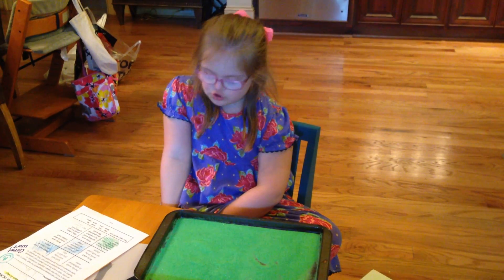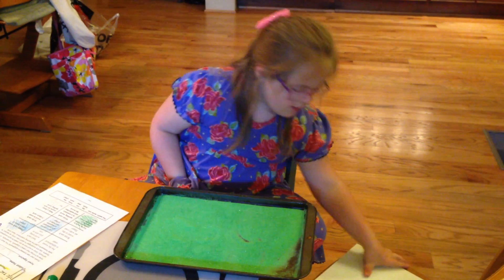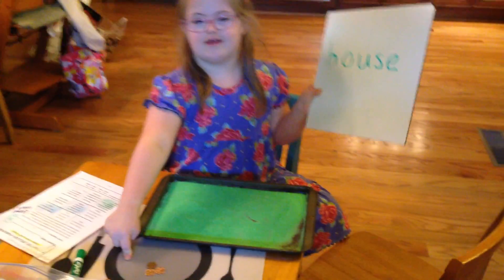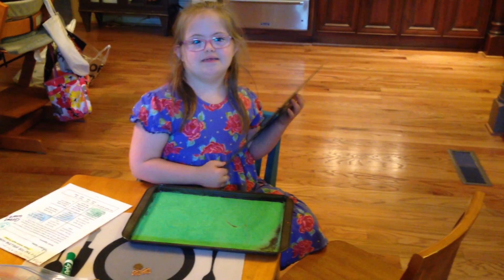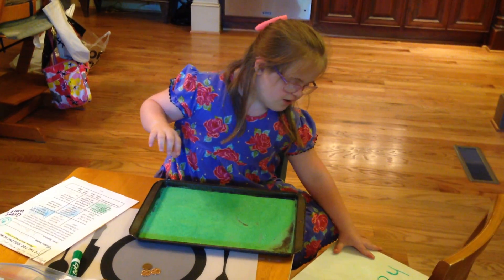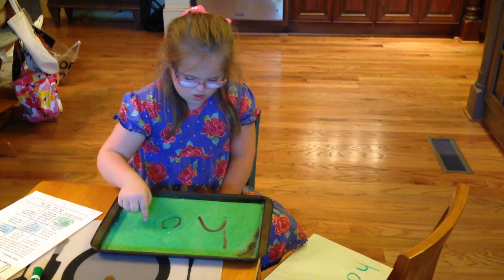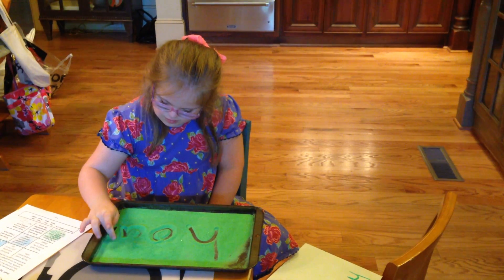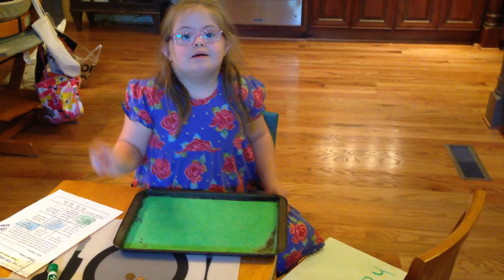Sarah's Spelling Practice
Hey guys!  Welcome to Sarah Grace Club!  Today, Sarah practiced for her upcoming spelling test.  She loves to practice with her green sand!

Ok, goodbye!  Peace!

OFFICIAL SARAH GRACE CLUB LINKS